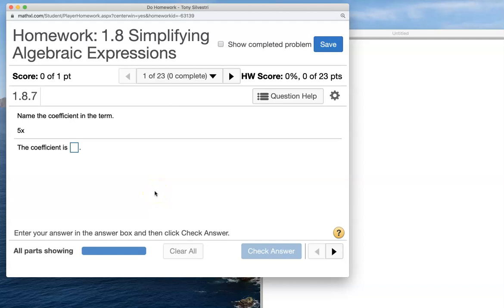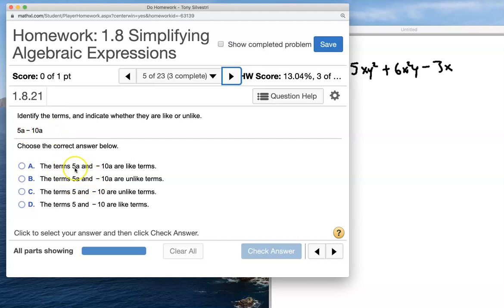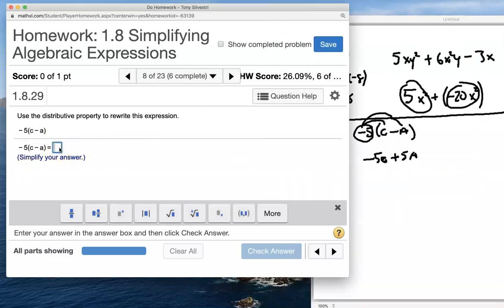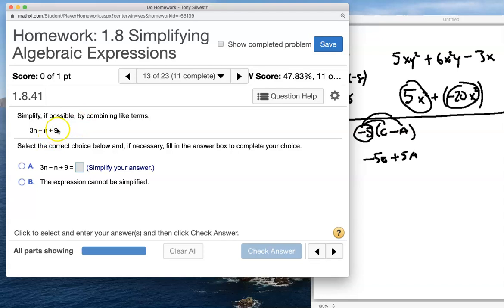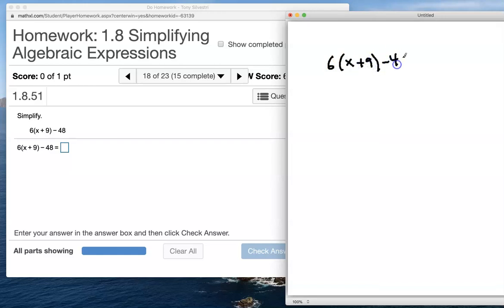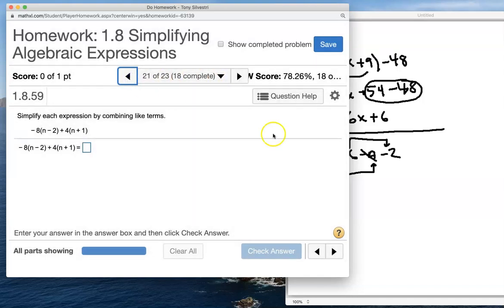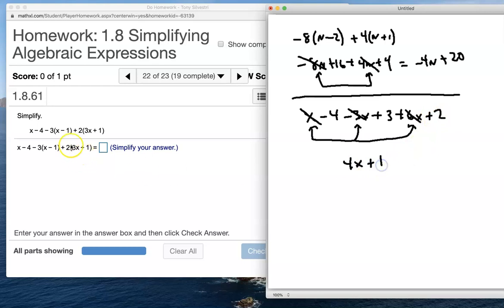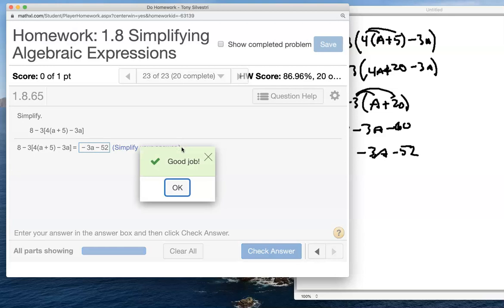Algebra 1 - Section 1.8 - Simplifying Algebraic Expressions